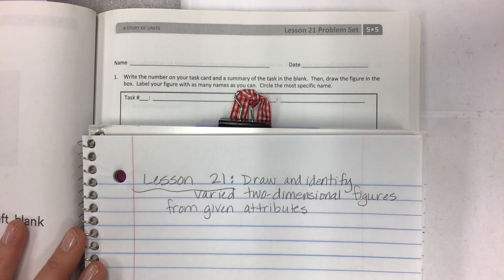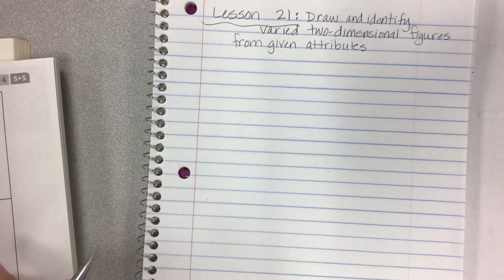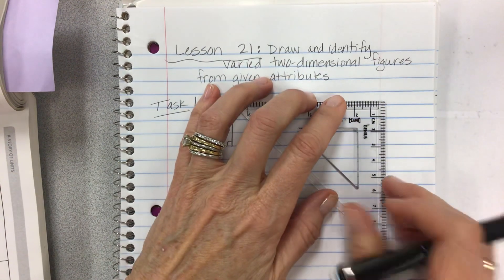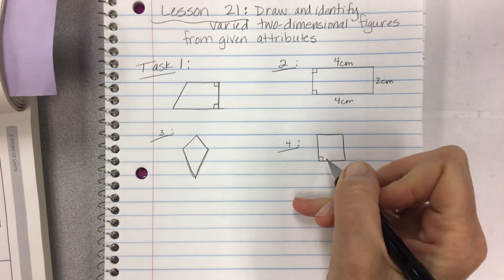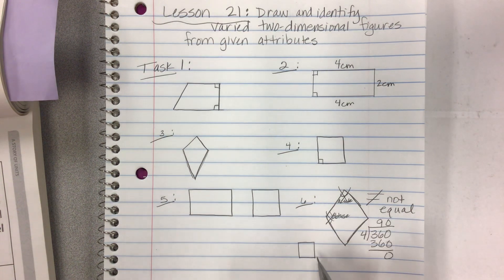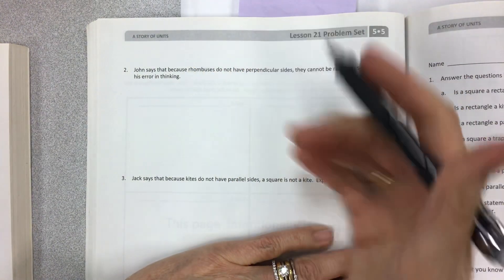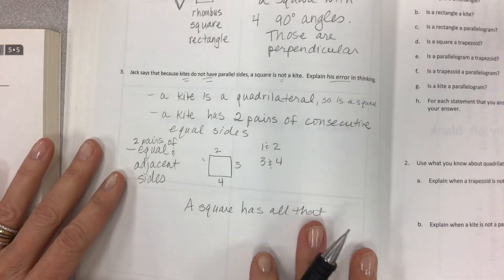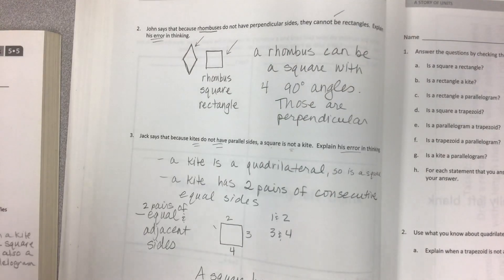Eureka math grade 5 module 5 lesson 21 problem set common core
Draw and identify varied two-dimensional figures from given attributes